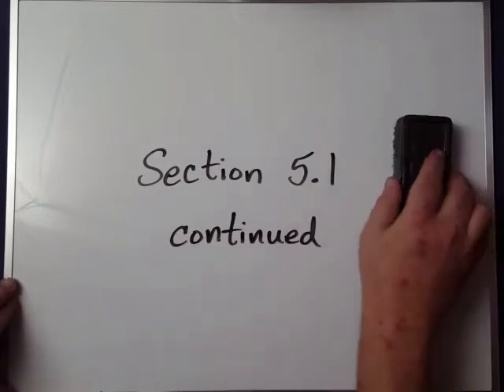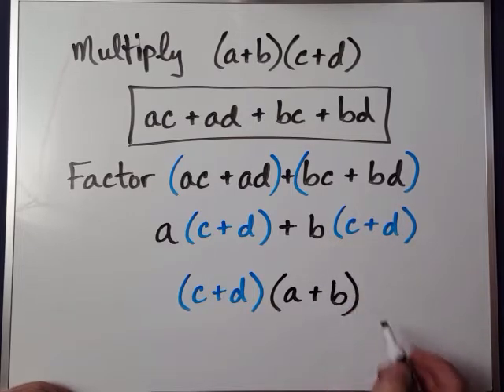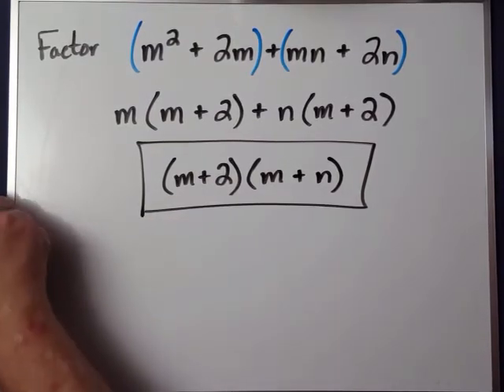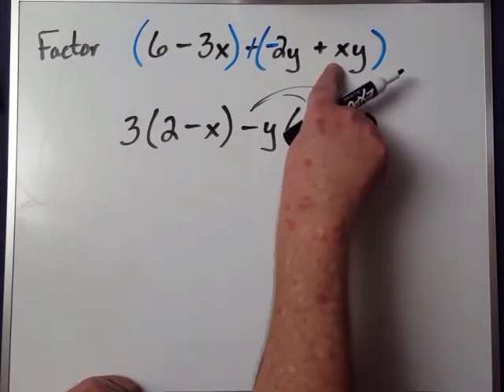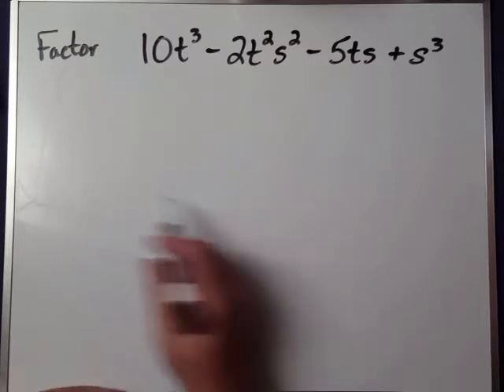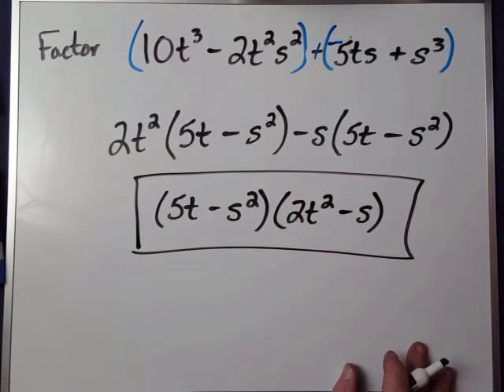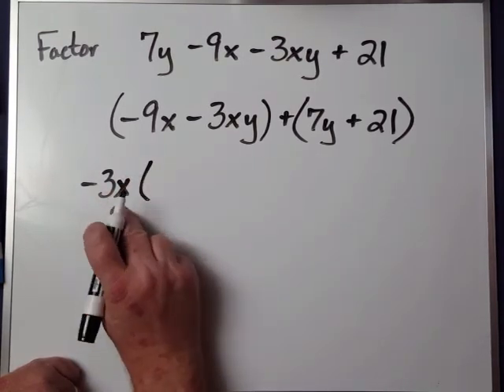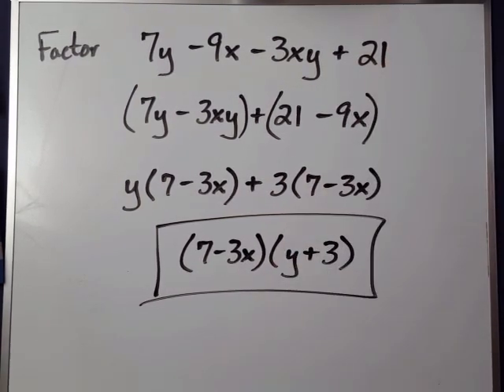MATH 122 Section 5.1 - Part B